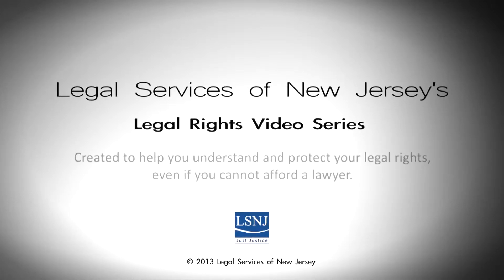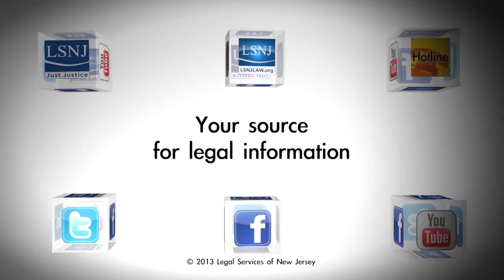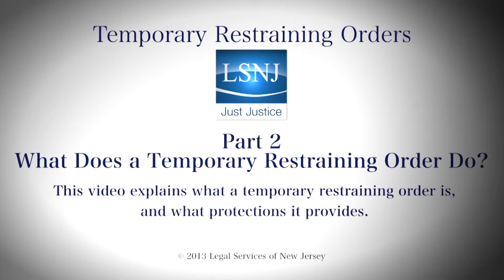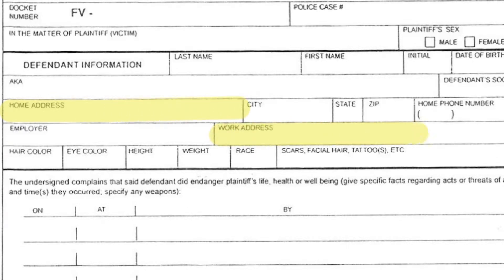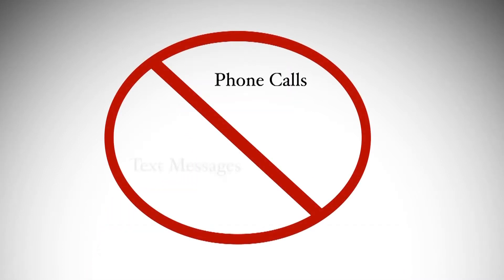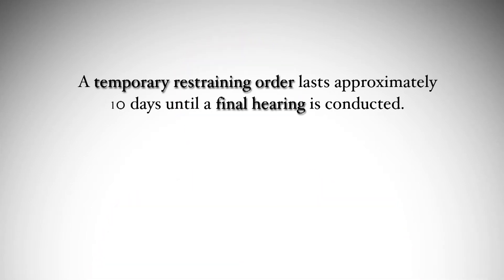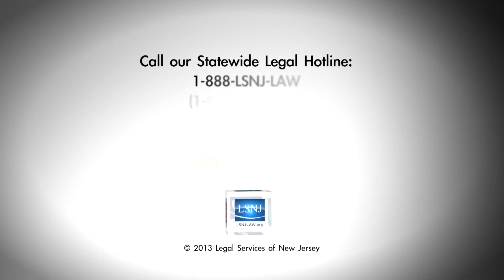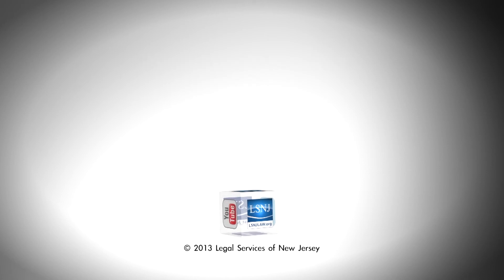What Does a Temporary Restraining Order Do? (TRO 2/4)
Part 2 What Does a Temporary Restraining Order Do?
This video explains what a temporary restraining order is, and what protections it provides.

Legal Services of New Jersey is a non-profit organization that oversees the coordination of six regional Legal Services programs. Our mission is to provide representation and advice to low-income New Jersey residents in civil legal cases.

for more videos and publications about various areas of law, to learn more about Legal Services of New Jersey.